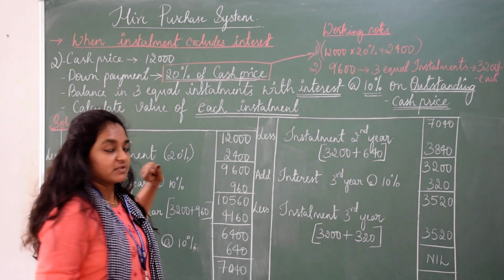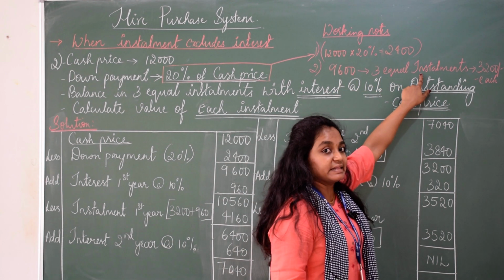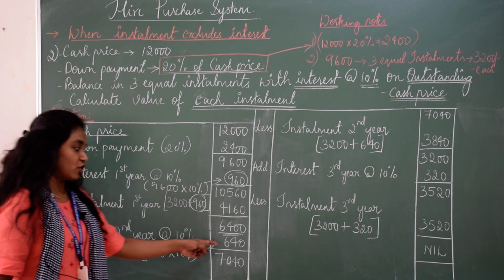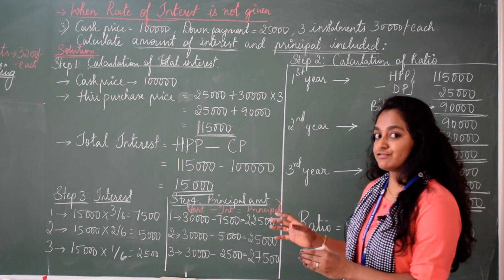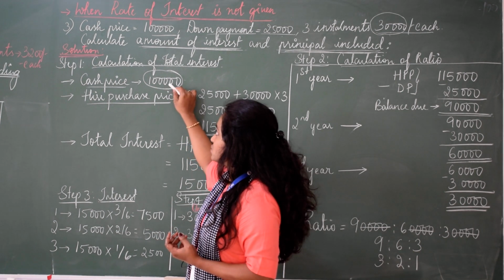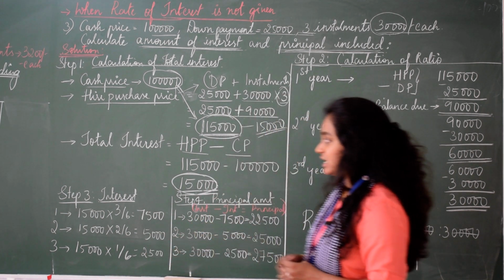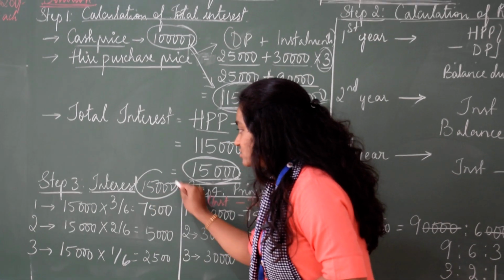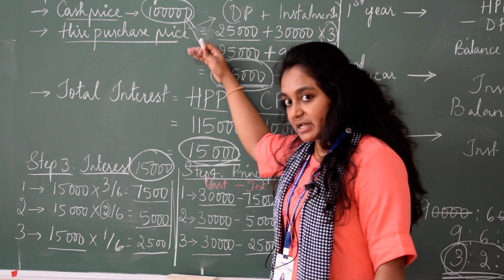Installment exclusive of interest & Rate of interest-II sem BBA-Financial Accounting-Prof Pavithra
Prof -  Pavithra S
Topic -  Installment exclusive of interest & Rate of interest not given adjustments
Chapter name -  Hire Purchase System
Semester -   II sem BBA
Subject-  Financial Accounting
Dept - Dept of BBA